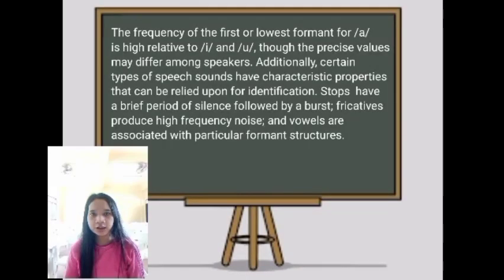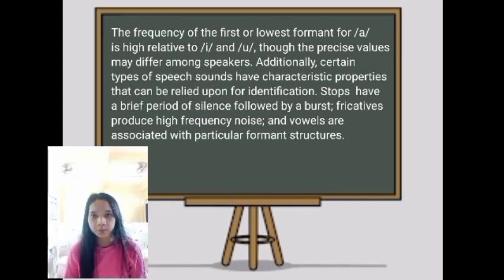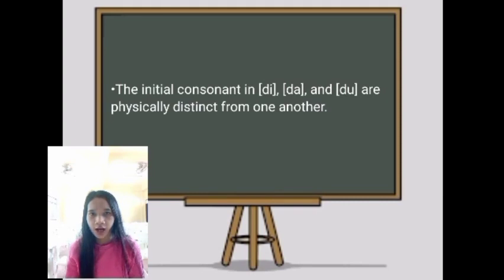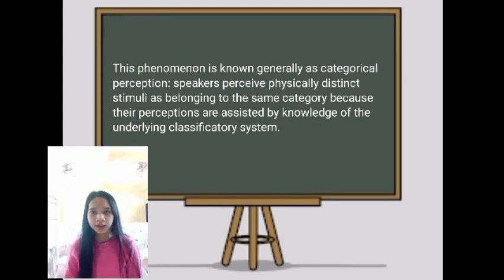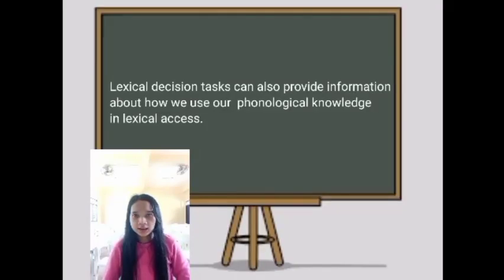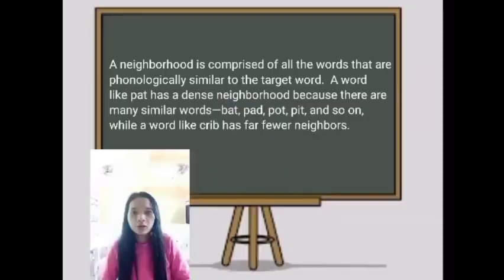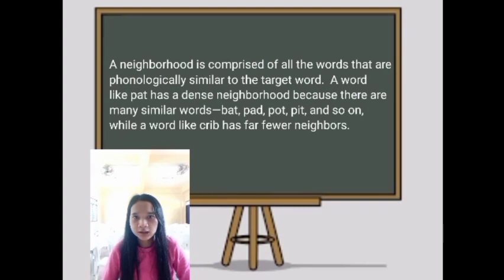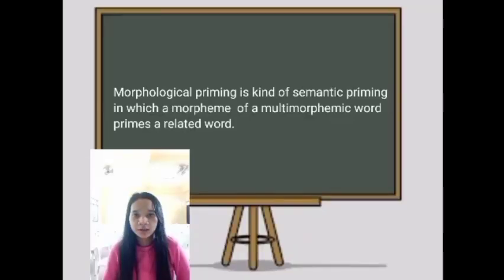Video Reporting Chapter 10 (1/2)